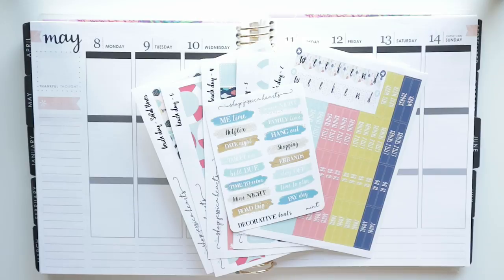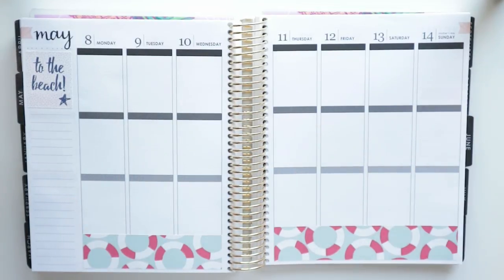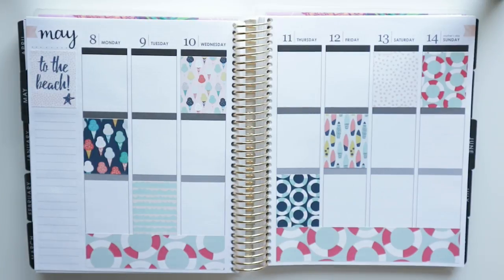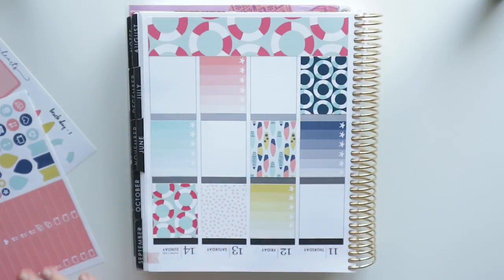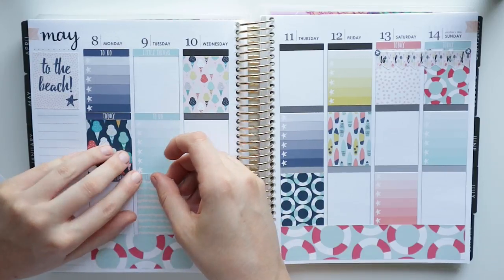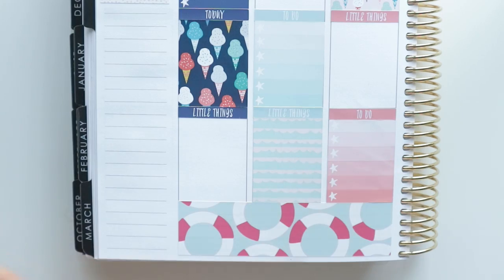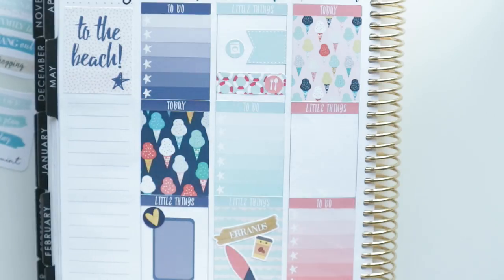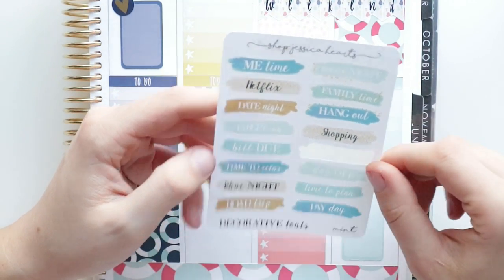Plan With Me: Beach Days! | Jessica Wilson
Hey lovelies! OPEN THIS BOX FOR ALL INFO AND LINKS!

Jessica Wilson
Calgary, AB, Canada
T3J 3B6

INSTAGRAM LIFESTYLE: lifewithjessicawilson

Facebook: So, You Plan Eh?

JESS30

JESSIHONEY20

LOVEJESSICA20

PLANNING LIFE CO.

JESS40 FOR 40%

SHOPS I MENTION